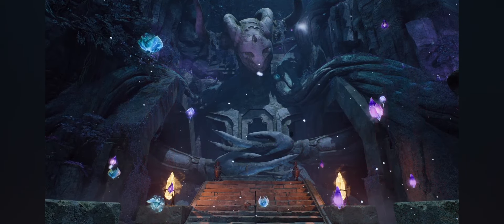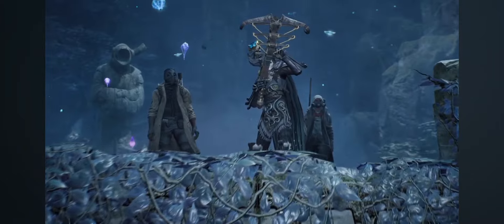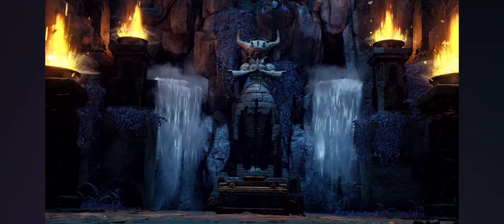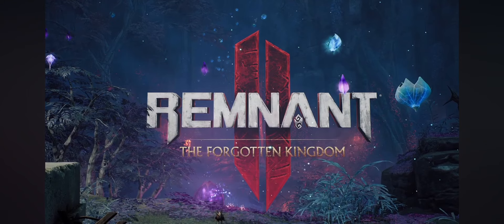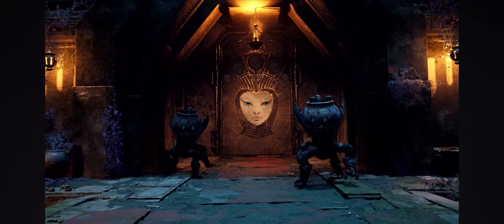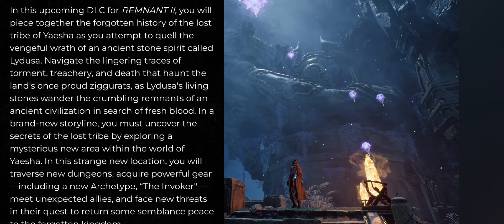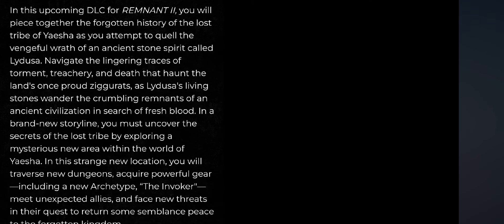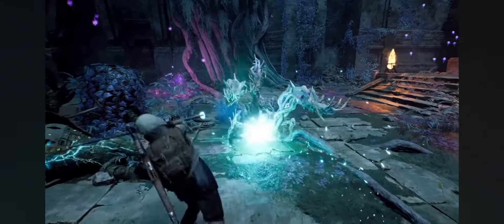Remnant 2 - The Forgotten Kingdom - DLC 2 Reveal Trailer! Reaction and Discussion